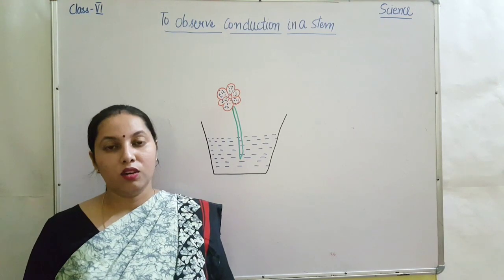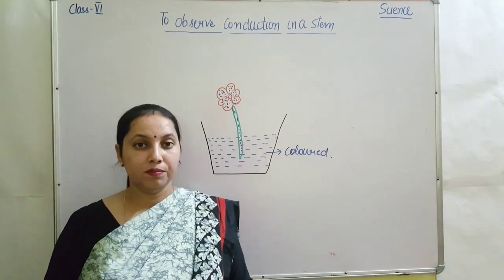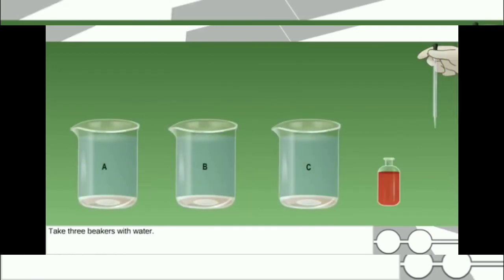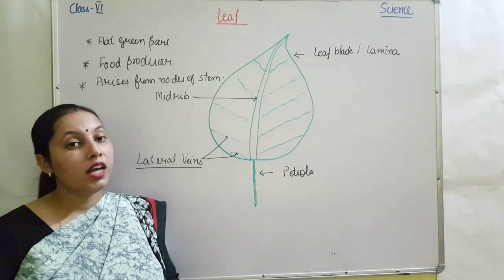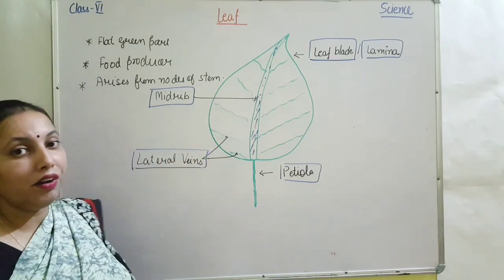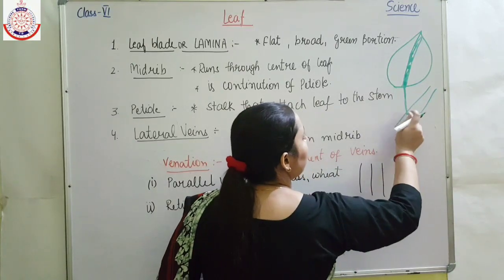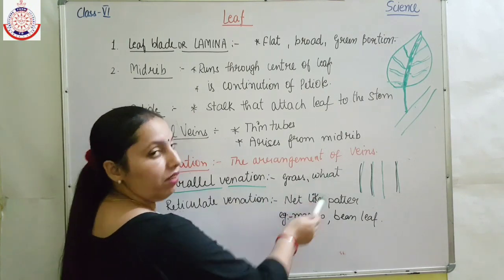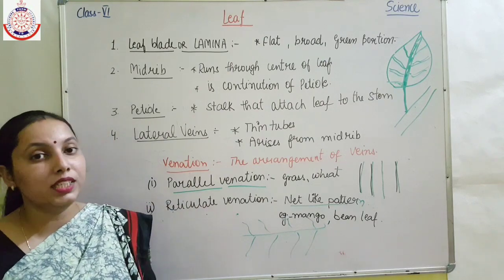VI_Conduction in stem_leaf introduction _lec-5_Science_Manpreet Kaur